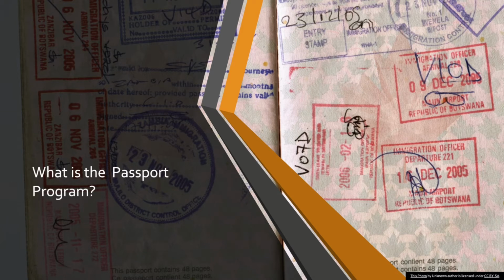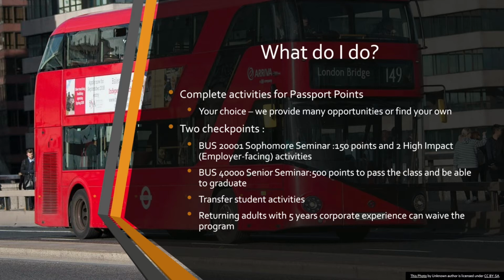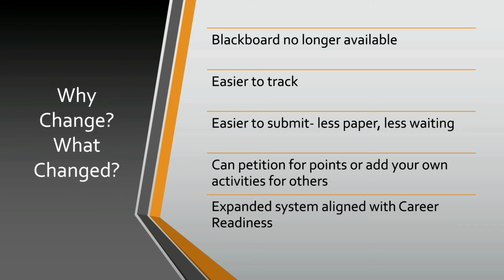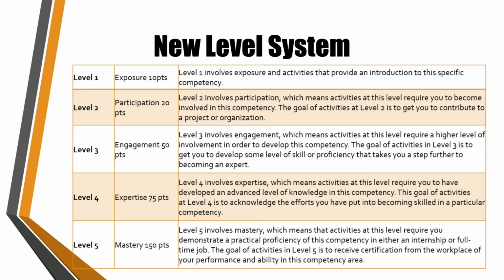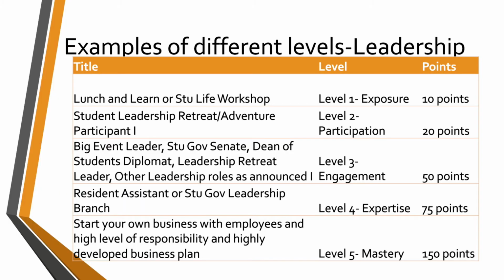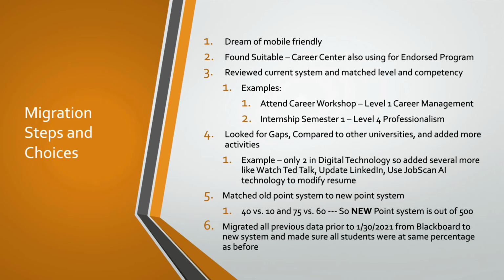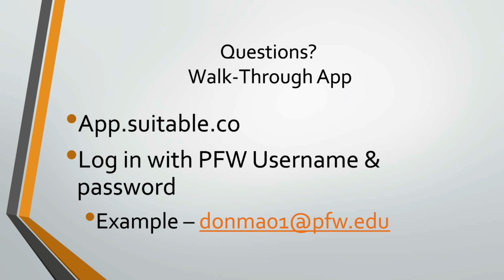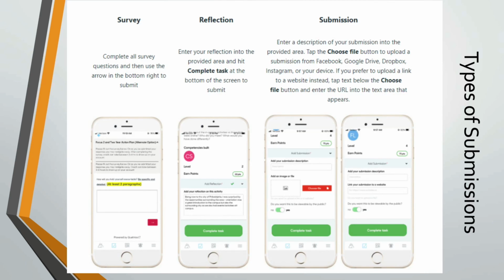Passport 2 0 Overview and App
Overview of Passport to Success Program for all Doermer School of Business students.  Explanation of app, how to submit and track points